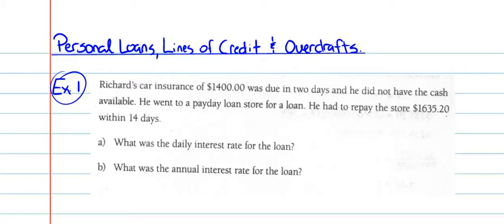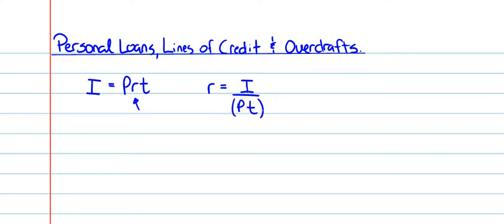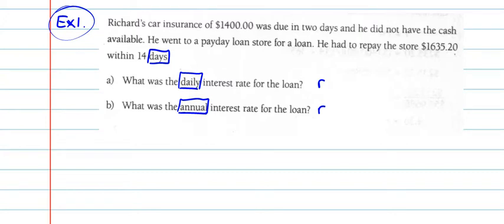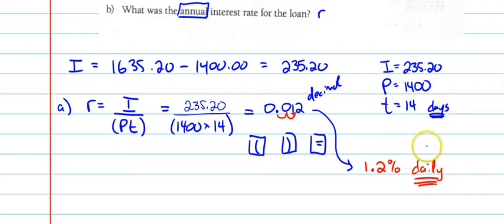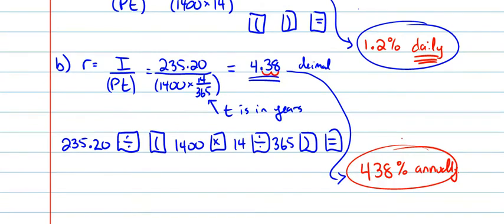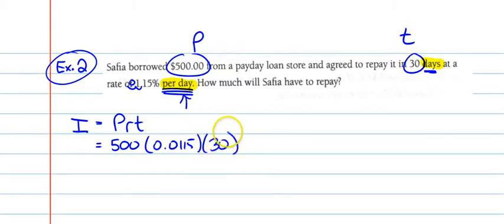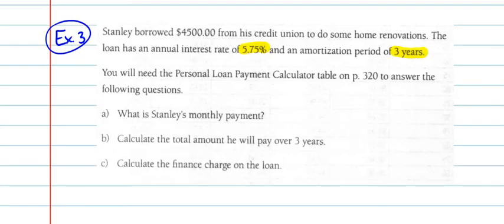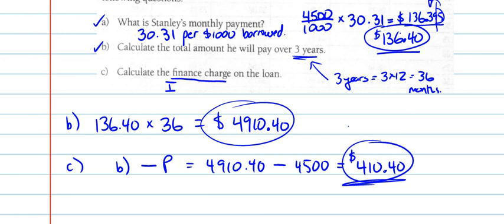Chapter 6 4 all